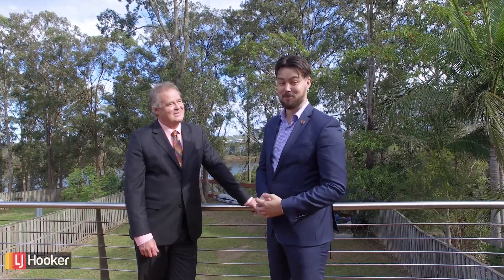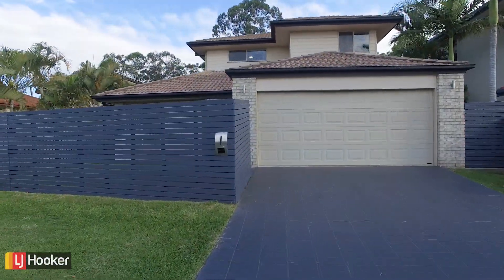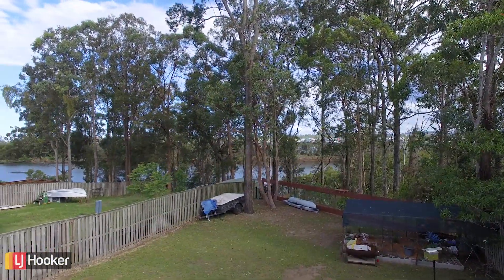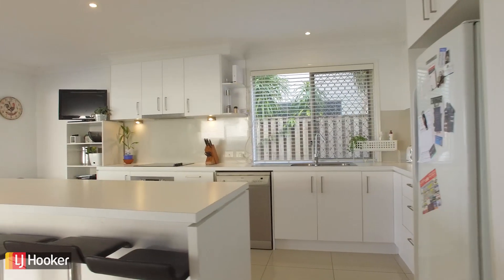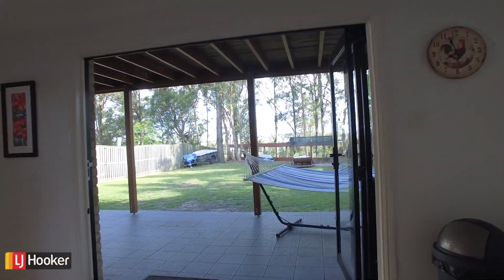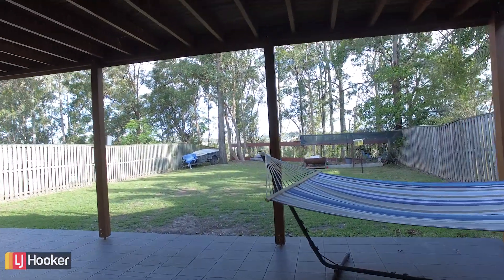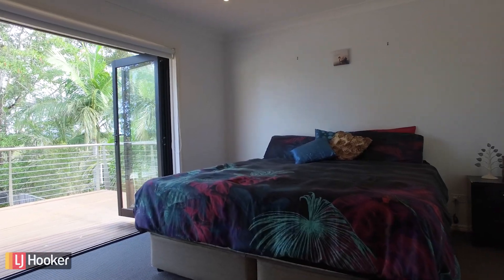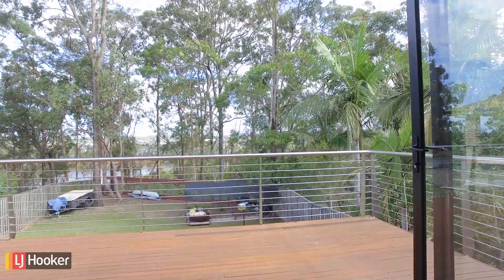FOR SALE - 78a River Meadows Drive, Upper Coomera